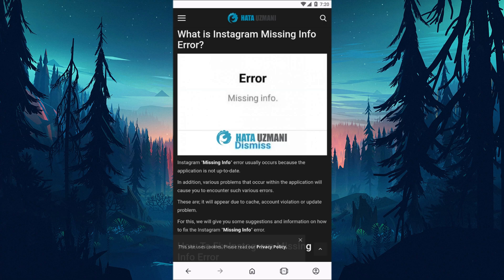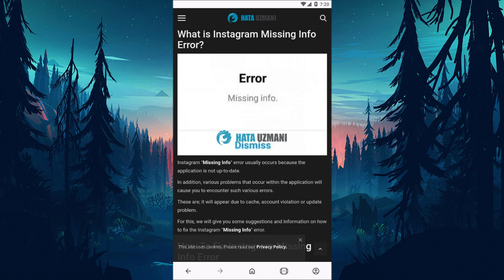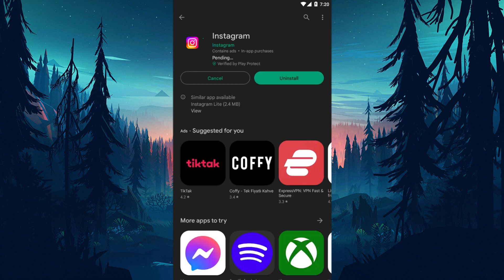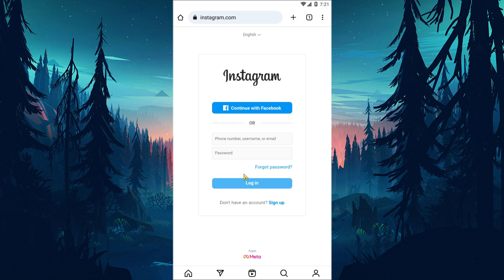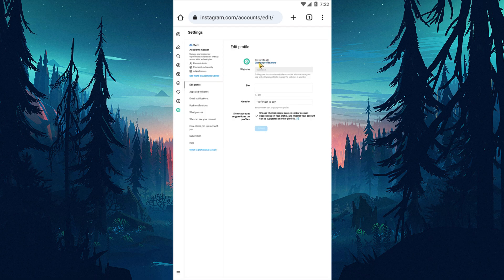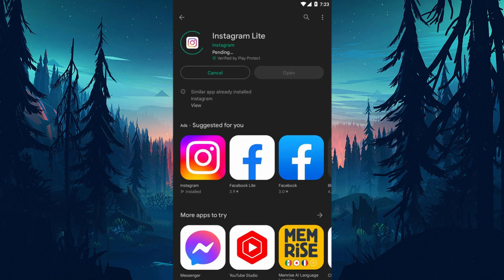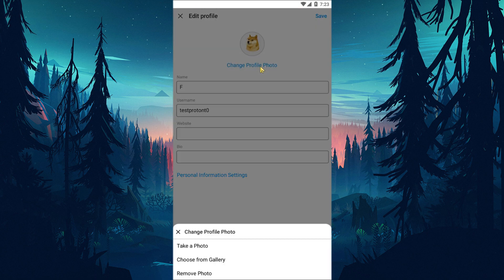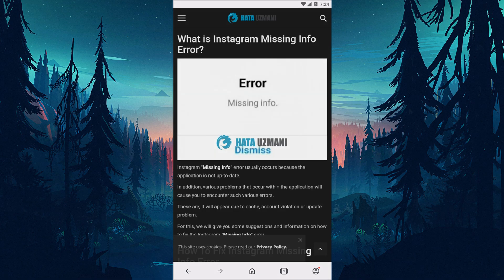FIX INSTAGRAM MISSING INFO ERROR (4 METHODS)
In this video, we tried to solve the "Missing Info" or "Profile Picture" error that Instagram users encounter when they want to change their profile picture.

Video Parts:
00:00 What is Instagram Missing Info Error?
00:31 Intro
00:39 1. Update Instagram
01:01 2. Use the Web Version
02:07 3. Use Instagram Lite
02:43 4. Wait For It To Fix
02:55 Ending